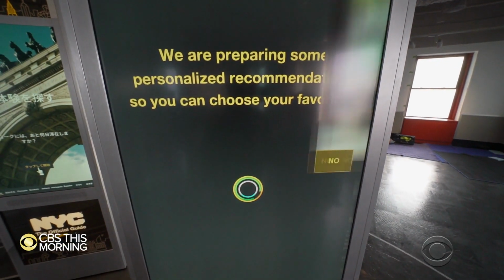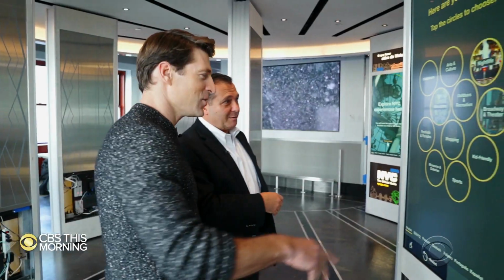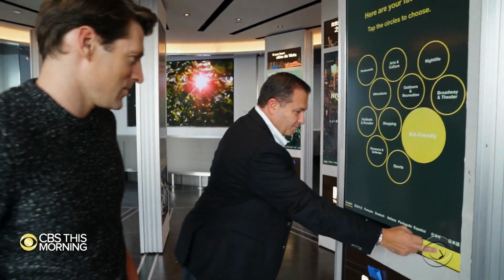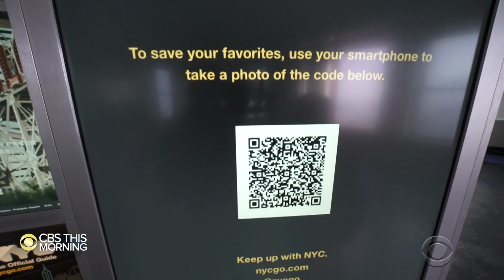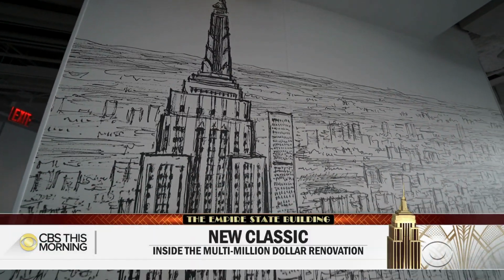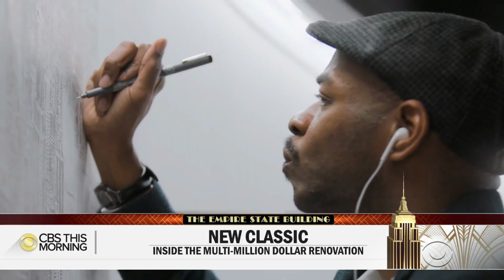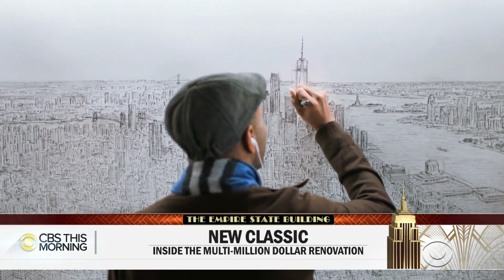Empire State Building: 80th floor provides new visitor experience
Workers just finished a massive $165 million renovation of the Empire State Building. On the newly renovated 80th floor, new kiosks are part of the updated experience for visitors, as they go from one bank of elevators to another. Tony Dokoupil reports.

Each weekday morning, "CBS This Morning" co-hosts Gayle King, Anthony Mason and Tony Dokoupil deliver two hours of original reporting, breaking news and top-level newsmaker interviews in an engaging and informative format that challenges the norm in network morning news programs. The broadcast has earned a prestigious Peabody Award, a Polk Award, four News & Documentary Emmys, three Daytime Emmys and the 2017 Edward R. Murrow Award for Best Newscast. The broadcast was also honored with an Alfred I. duPont-Columbia Award as part of CBS News division-wide coverage of the shootings at Sandy Hook Elementary School in Newtown, Connecticut. Check local listings for "CBS This Morning" broadcast times.